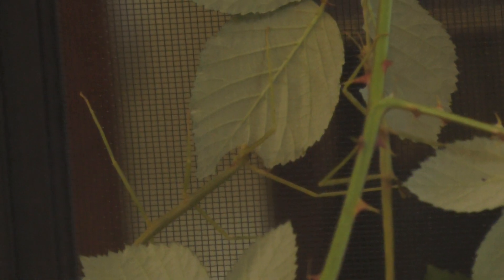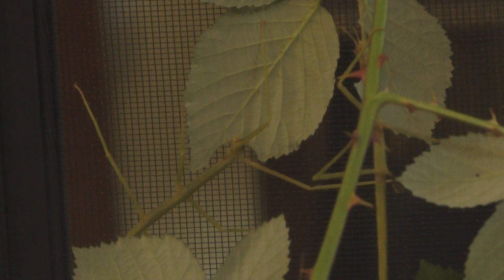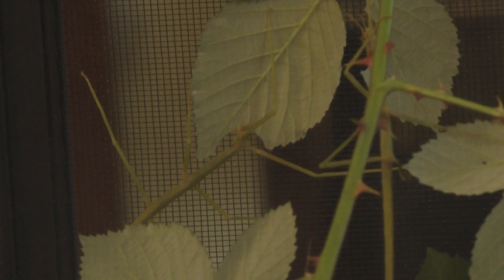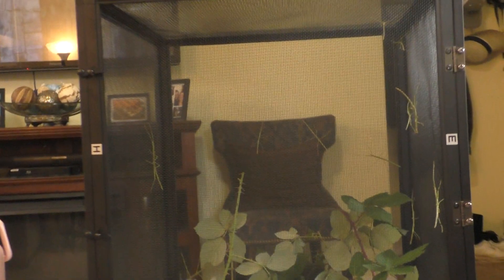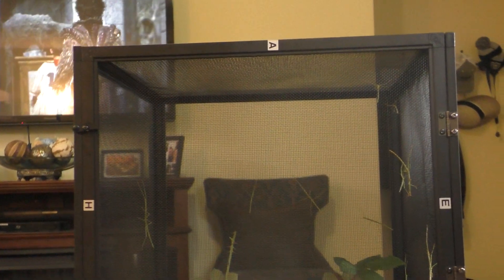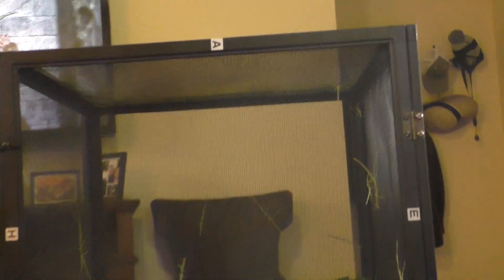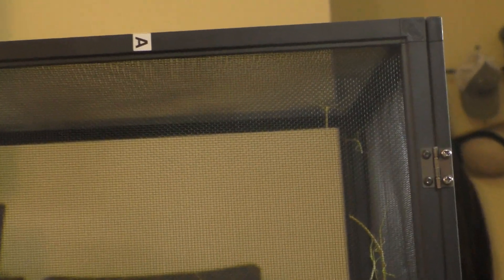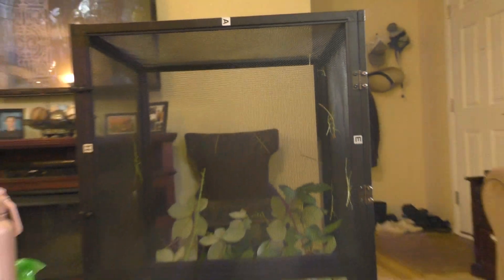New enclosure for stick insects, chowing down! Such happy buggers!